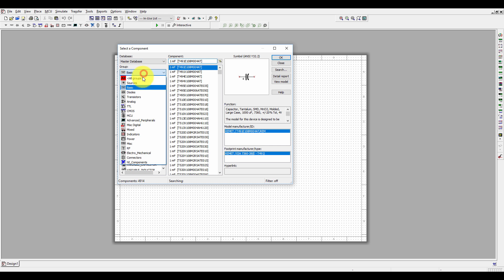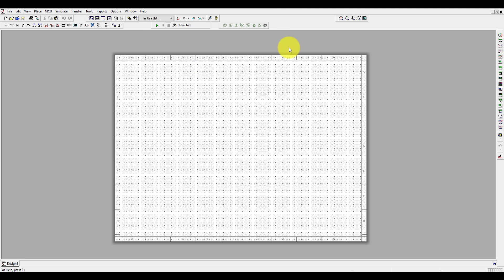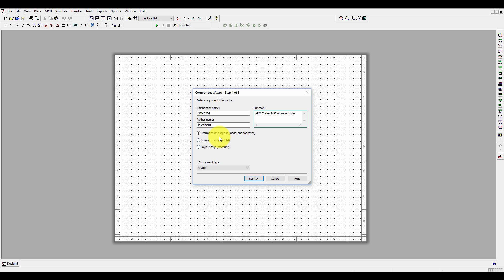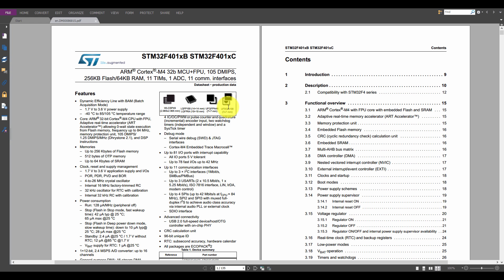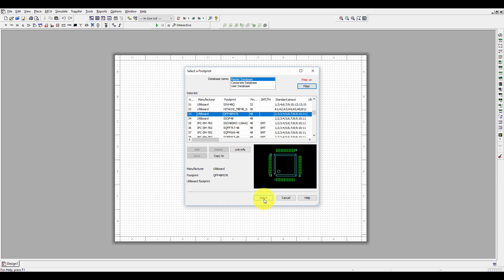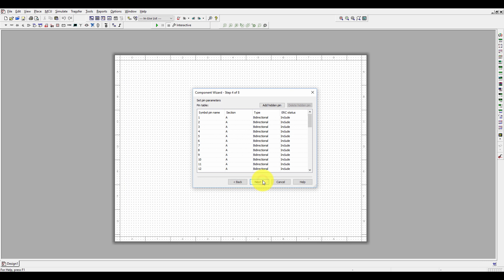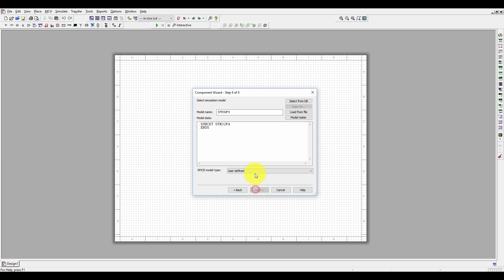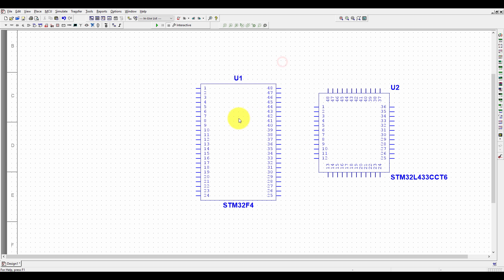Multisim Tutorial 3- Creating STM32F4 Microcontroller for Custom PCB Designing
In this tutorial, we will create stm32f4 arm microcontroller in multisim to design new and custom PCB.